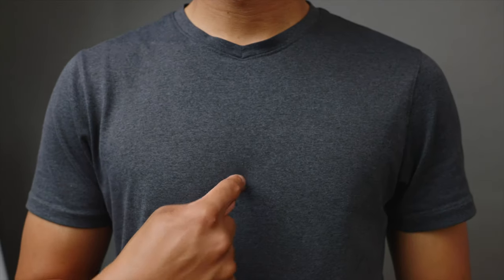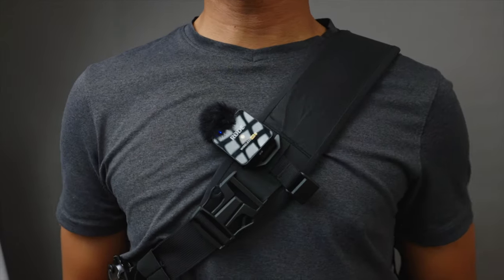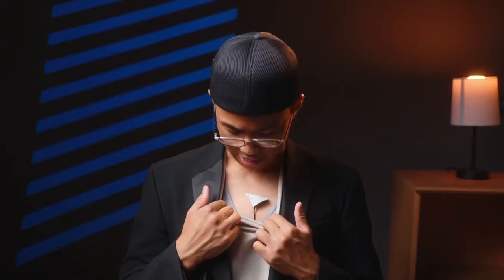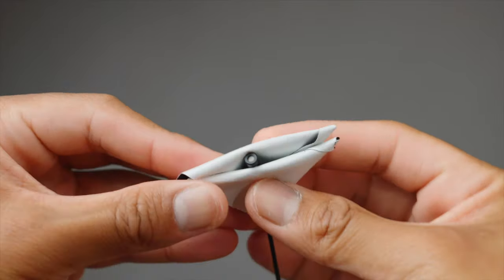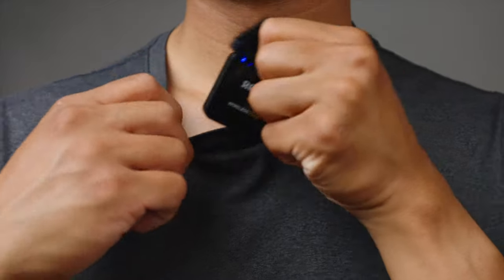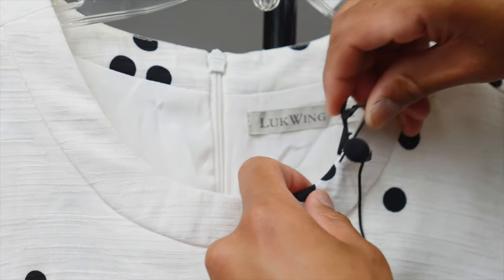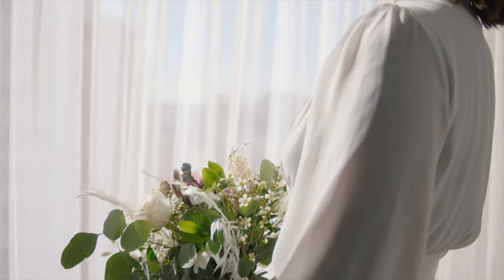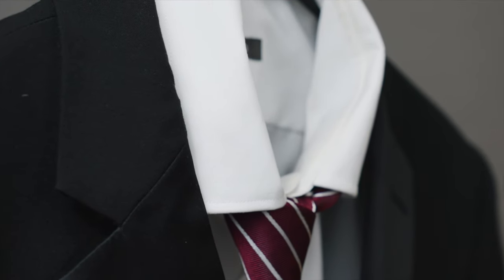Where to ACTUALLY Place Your Wireless Microphones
Wireless Mic Placement for new videographers using the Rode Wireless Go II Microphones with and without lavalier microphones.

Rode Wireless Go II
Rode Lav Mic
Gaff Tape

00:00 - Intro
00:29 - Location of Mic Placement
01:01 - Wind Muff
01:11 - Hiding Mic
01:30 - Collar Placement
01:43 - Mic'ing Women
02:05 - Mic'ing Groom/Officiant

Best Music for Creators (get 2 extra months free)